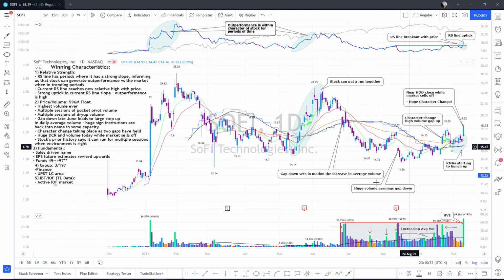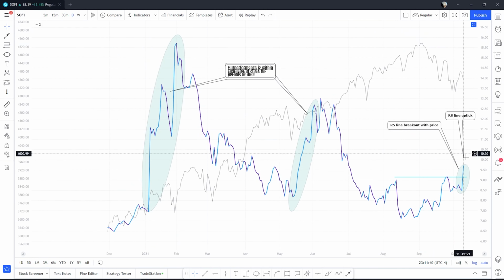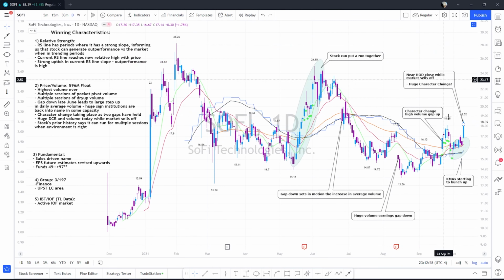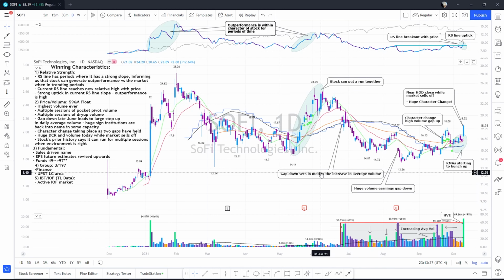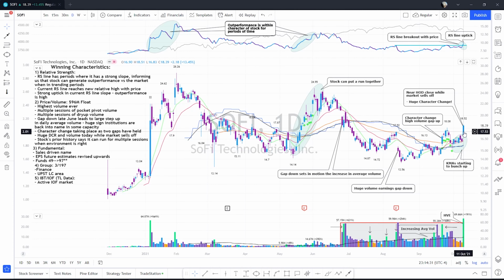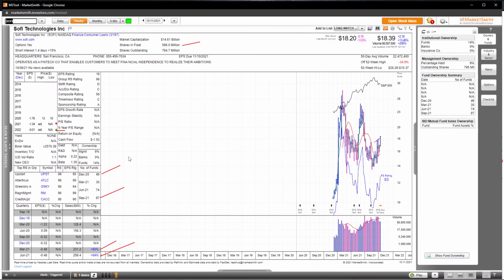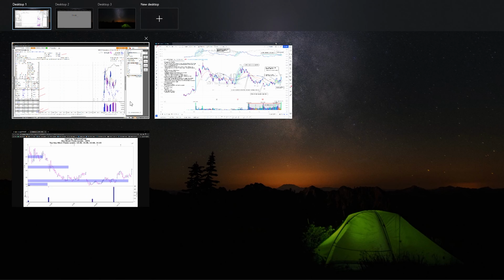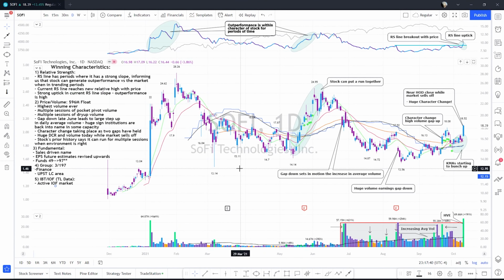WinningCharacteristics Walkthrough - $SOFI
Working on getting a camera - should be here later in the week.